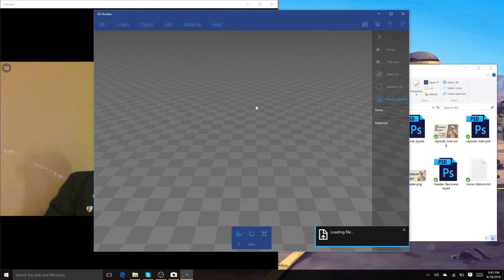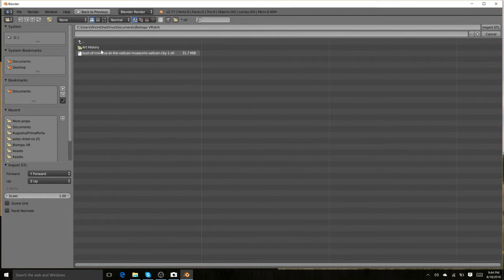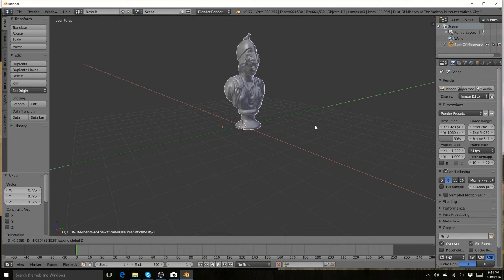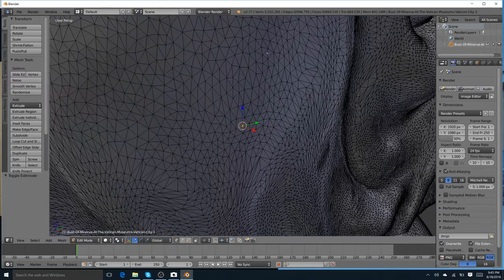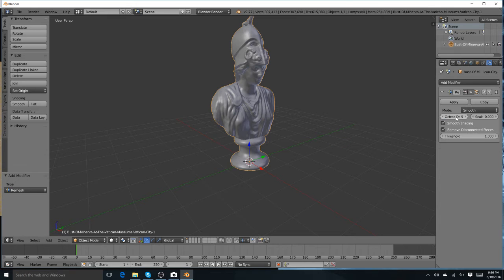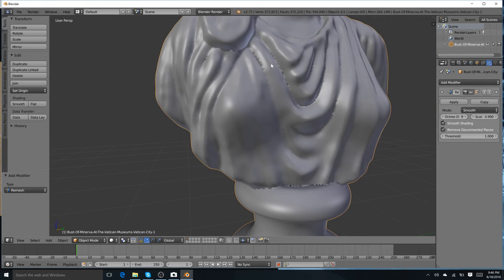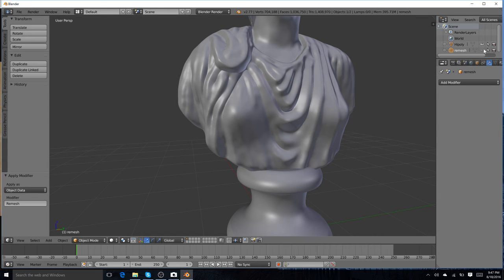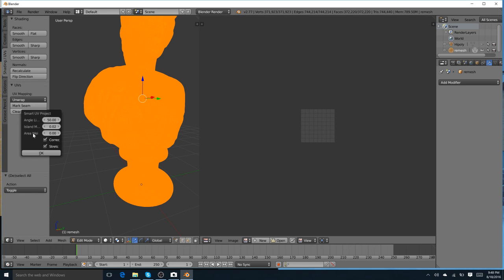The VR Museum of Fine Art: Tutorial Series #1 (Import + Remesh)